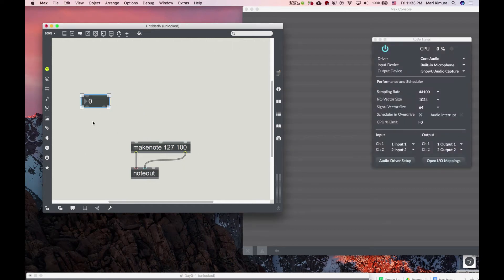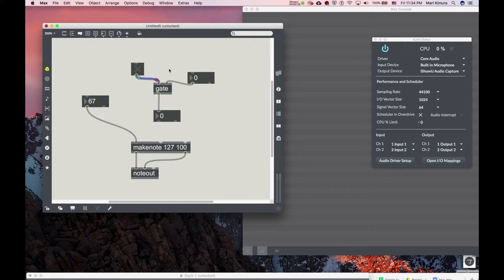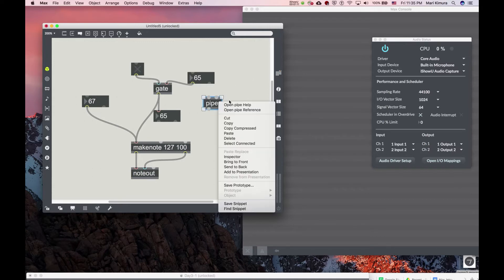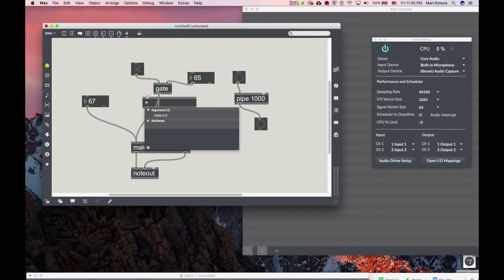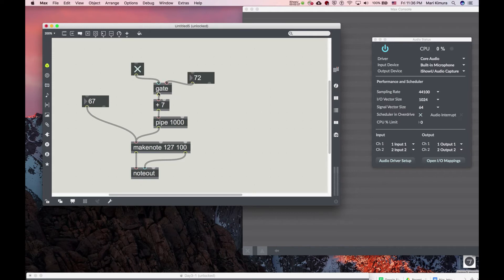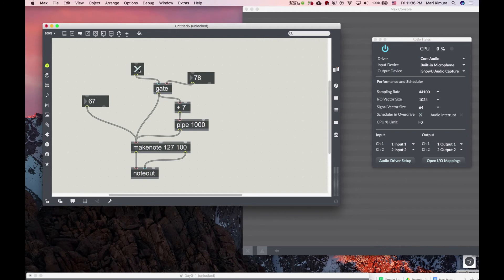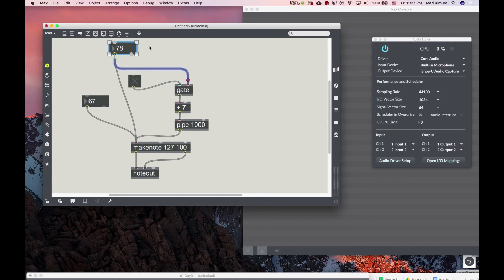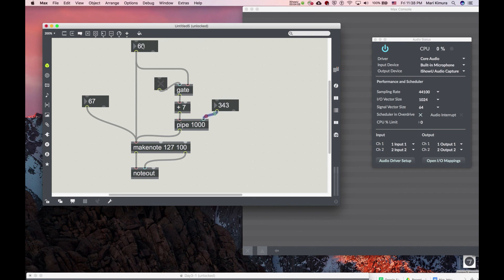Max Intro 03 3 gate pipe